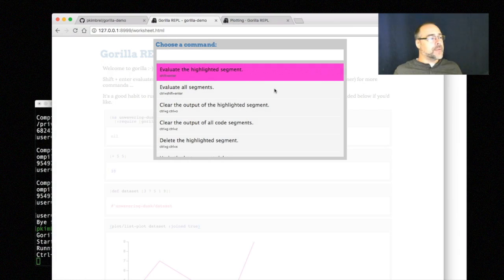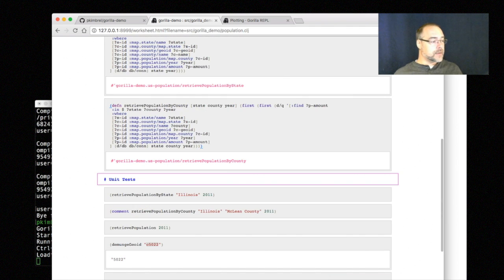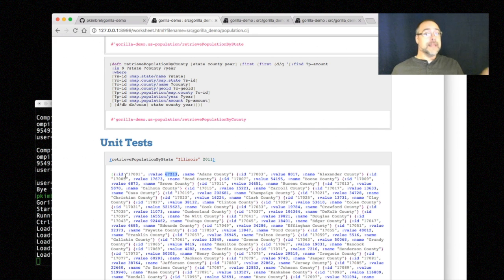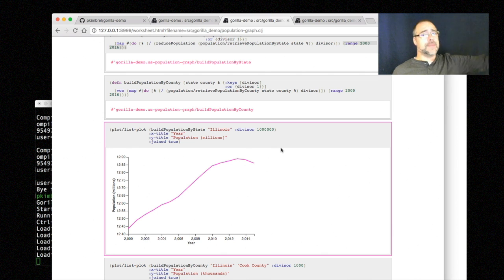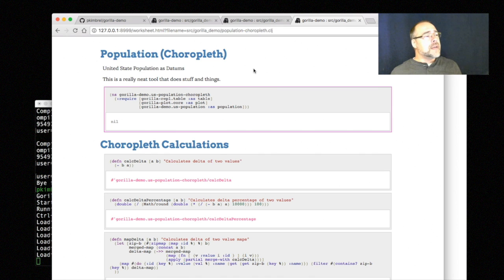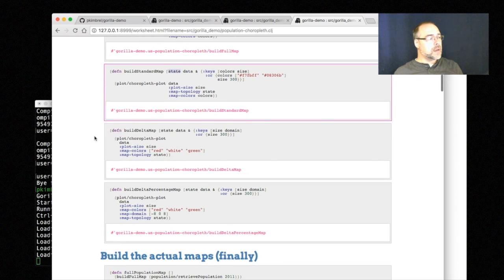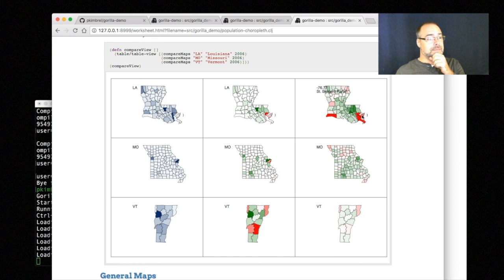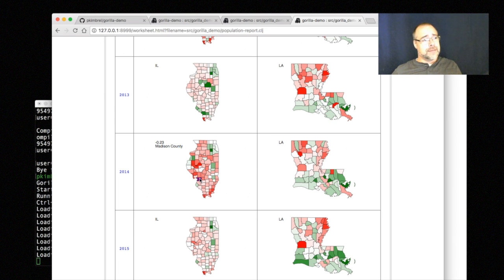Data Visualization - Part 2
Continuation of a multi-part series on data visualization.  This particular episode demonstrates Gorilla REPL and Clojure for accessing and display data.  It will be the basis for future videos on how to acquire data, topologies and build functions to manipulate and display data.

I use the term REPL a lot.  More information about REPL's can be found here: